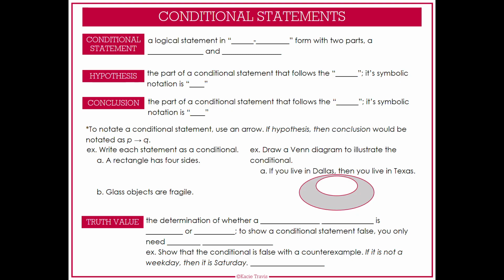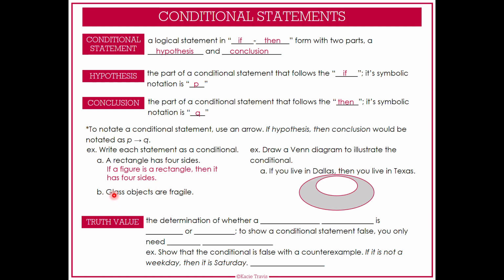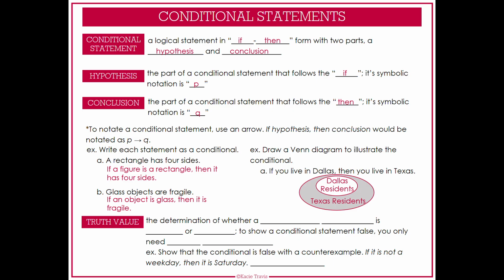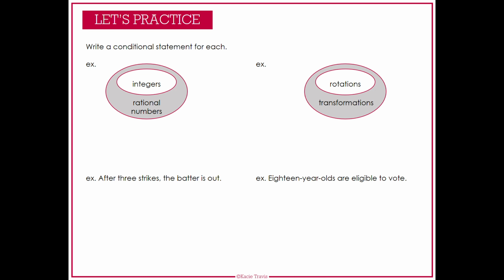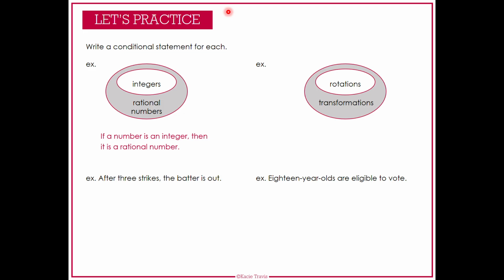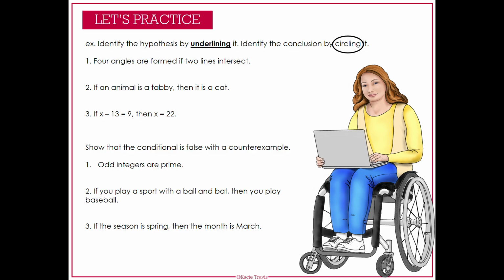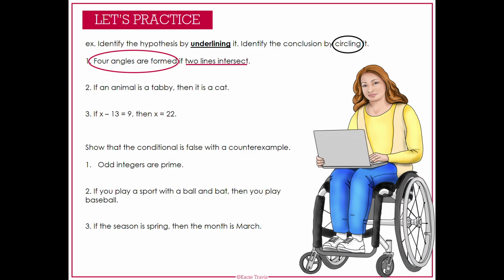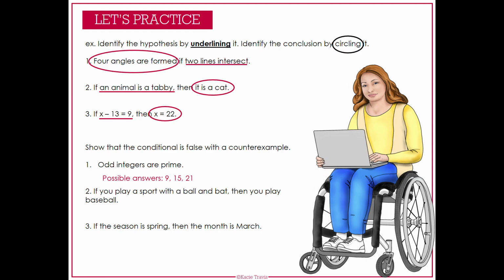Conditional Statements Notes Video